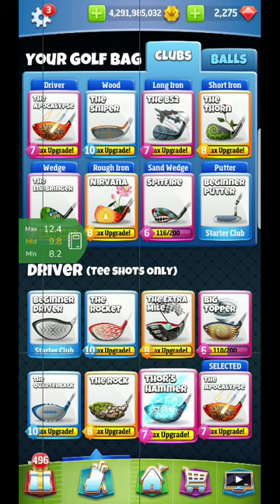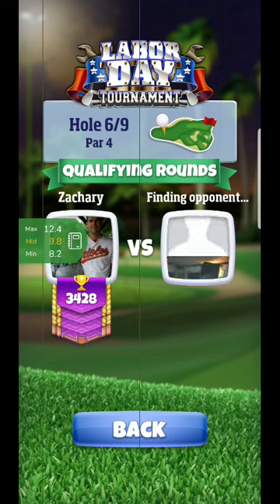Golf Clash Labor Day Tournament Hole 6 MASTER Division